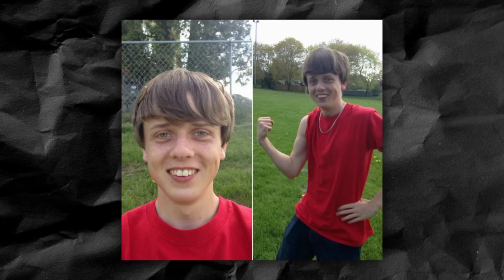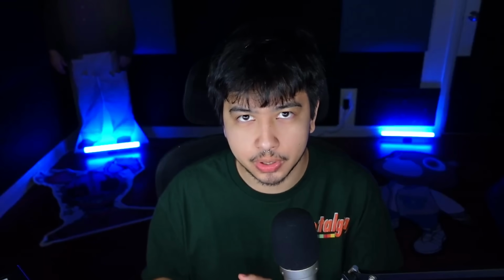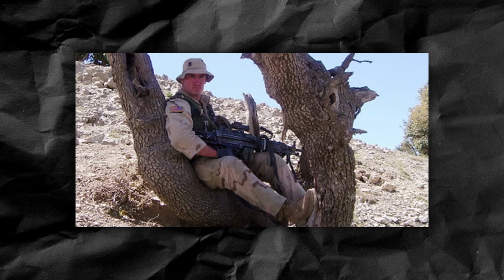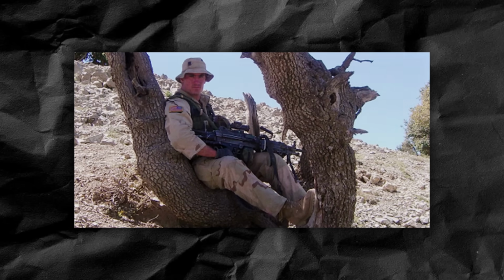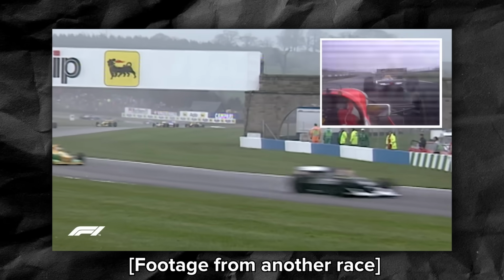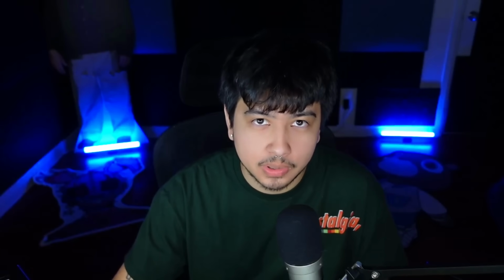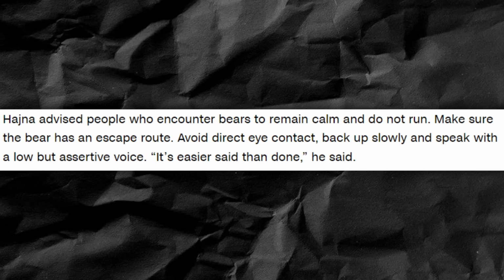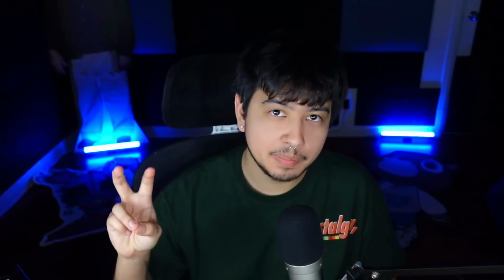Photos Taken Right Before Disasters..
Today we take a look at photos that were taken right before disasters struck.

Current sub count: 1.97M

0:00 Intro
0:35 Opera Web Browser
1:42 Garrett Miller's Last Photo
4:28 Flight 17
7:40 Pat Tillman's Last Photo
10:37 Ayrton Senna's Last Photo
13:49 Photo Before Tsunami
16:41 Darsh Patel's Last Photo
19:42 Budd Dwyer's Last Photo
23:26 Vicki Weaver's Last Photo
25:45 Outro

Why are you looking this deep into the description? Comment "tuvington" if you're reading this. Have a nice day.